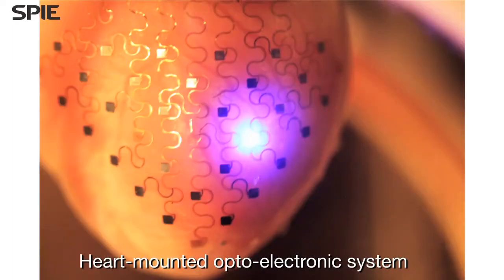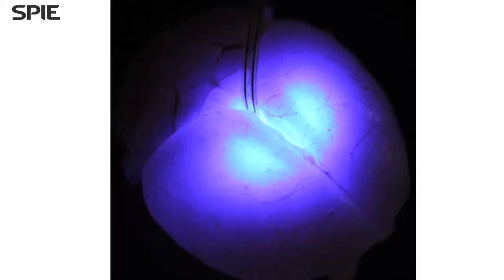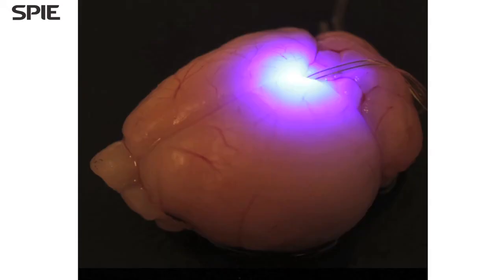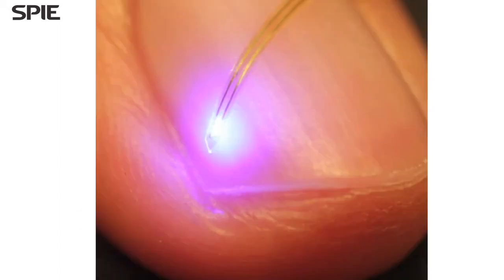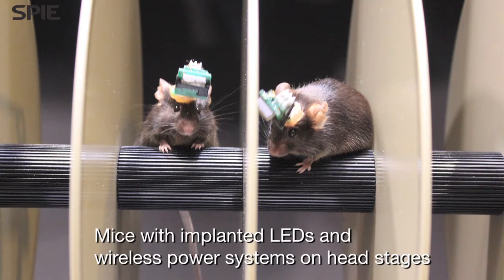John Rogers: Making optoelectronics less invasive in the body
New advances in materials have led to skin- and organ-mounted electronics for continuous monitoring, and ultraminiature LEDs that can be injected into the depth of the brain for use in optogenetics.

John A. Rogers obtained BA and BS degrees in chemistry and in physics from the University of Texas, Austin, in 1989. From MIT, he received SM degrees in physics and in chemistry in 1992 and the PhD degree in physical chemistry in 1995. From 1995 to 1997, Rogers was a Junior Fellow in the Harvard University Society of Fellows. During this time he also served as a founder and Director of Active Impulse Systems, a company that commercialized technologies developed during his PhD work. He joined Bell Laboratories as a Member of Technical Staff in the Condensed Matter Physics Research Department in 1997, and served as director of this department from the end of 2000 to 2002. He currently holds a Swanlund Chair, the highest chaired position at the University of Illinois at Urbana/Champaign. He has a primary appointment in the Department of Materials Science and Engineering, with joint appointments in the Departments of Chemistry, Bioengineering, Mechanical Science and Engineering, and Electrical and Computer Engineering. He served as the Director of a Nanoscale Science and Engineering Center on nanomanufacturing, funded by the National Science Foundation, from 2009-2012. He is currently Director of the Seitz Materials Research Laboratory.

The Rogers Research Group seeks to understand and exploit interesting characteristics of 'soft' materials, such as polymers, liquid crystals, and biological tissues as well as hybrid combinations of them with unusual classes of micro/nanomaterials. Current research focuses on soft materials for conformal electronics, nanophotonic structures, microfluidic devices, and microelectromechanical systems, with an emphasis on bio-inspired and bio-integrated technologies. These efforts are highly multidisciplinary, and combine expertise from nearly every traditional field of technical study.

Rogers has contributed more than 30 papers to SPIE conferences and proceedings, and chairs the Bioinspired, Biointegrated, Bioengineered Photonic Devices conference at SPIE Photonics West, as well as serving on the program committee of the annual Photonics West conference on Advanced Fabrication Technologies for Micro/Nano Optics and Photonics.